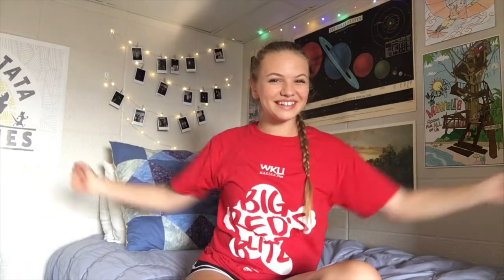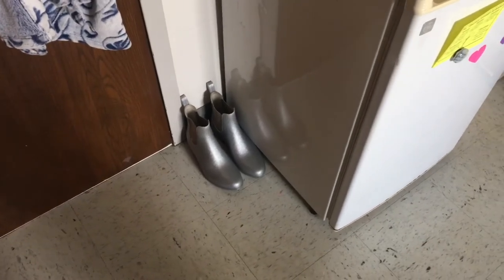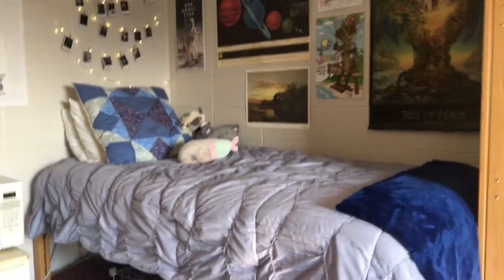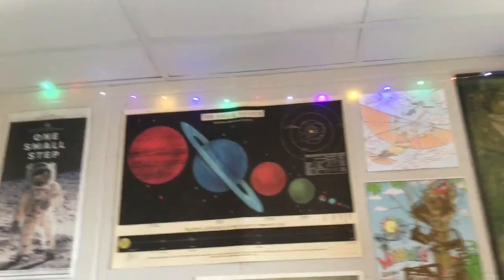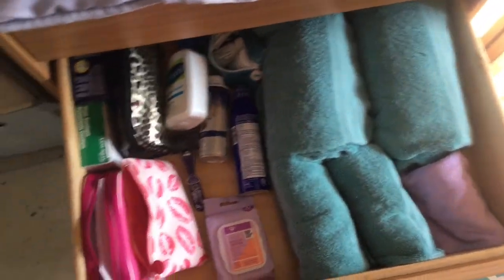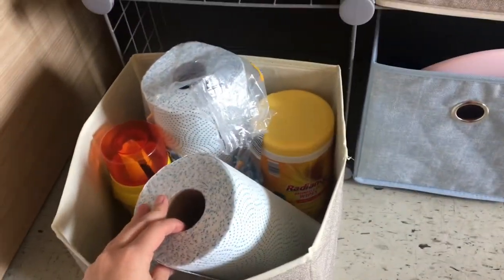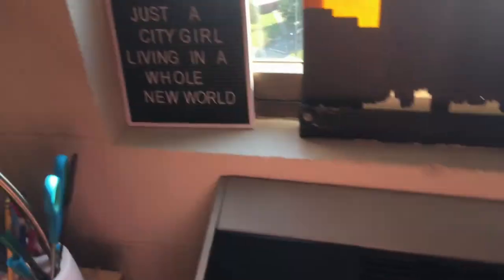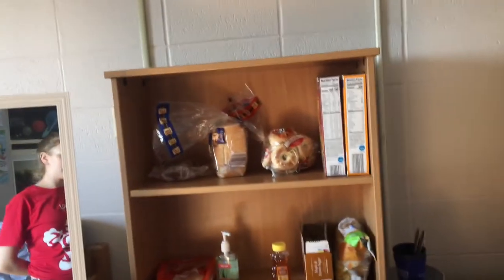FRESHMAN DORM TOUR | Western Kentucky University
yayy dorm tour! a lot of people I see on youtube go for themes or color schemes for their dorm, but that's too calculated for me; I just wanted my dorm to be filled with things that make me happy :) if you have questions about any of the things I have or about college just ask me in a comment! This dorm is Pearce Ford Tower. If you have any videos you want me to do request them in a comment!

SONGS:
Intro- mustang kids by Zella day

p.s. i've moved into my new dorm and will a do an updated dorm tour some time in the future!
1443